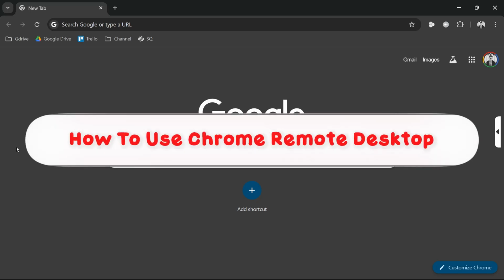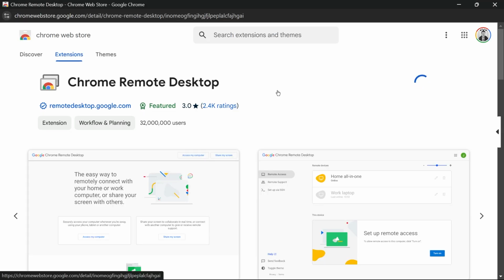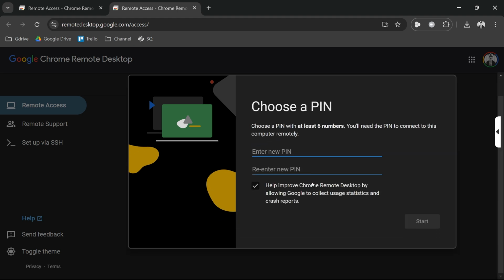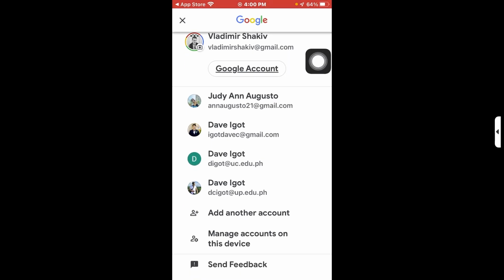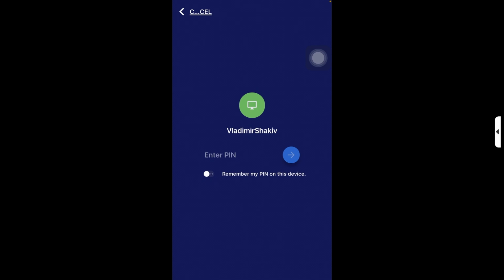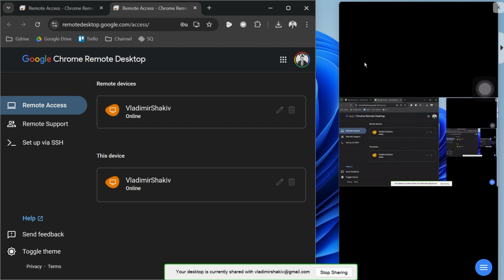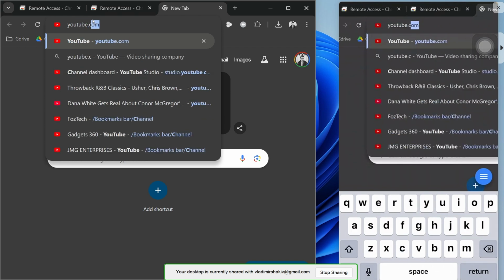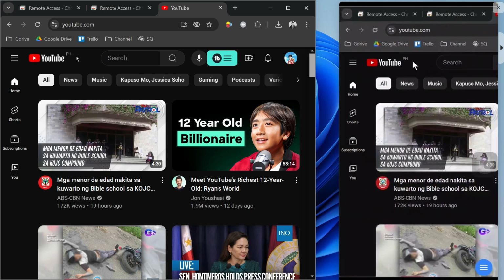How To Use Chrome Remote Desktop (Quick & Easy)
In this comprehensive tutorial, you'll discover how to use Chrome Remote Desktop to access your computer from anywhere, whether you're using a PC, Mac, or mobile device. Chrome Remote Desktop is a free and user-friendly tool that allows you to control your computer remotely, making it perfect for working from home, assisting friends with tech issues, or simply checking your files on the go.